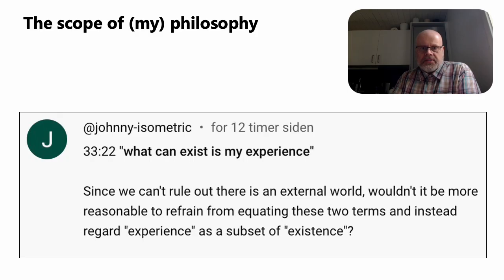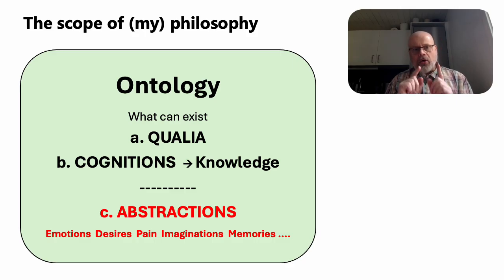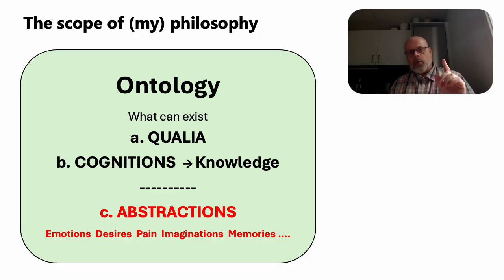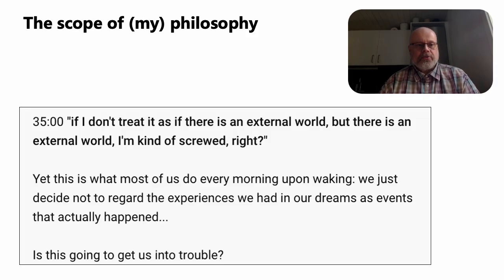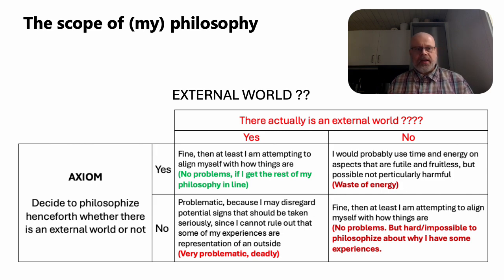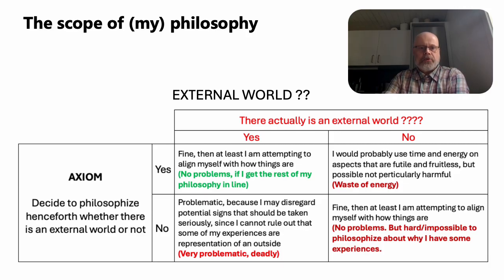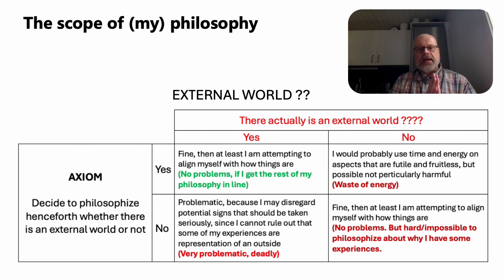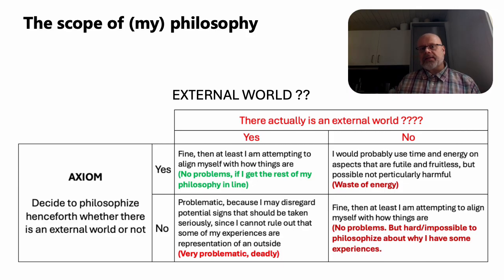The scope of (my) philosophy - follow up 1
I answer a few very good questions that points out weaknesses in my prior presentation. I go deeper into my ontology focusing on the ideas of experience, existence and knowledge. Then discuss my matrix approach to forks in the road where I need an axiom (basically risk assesments)